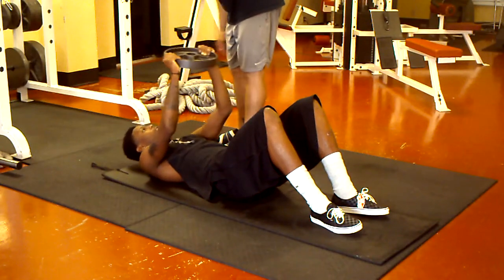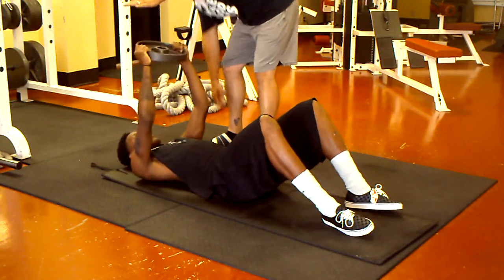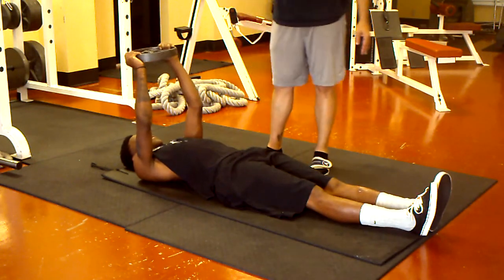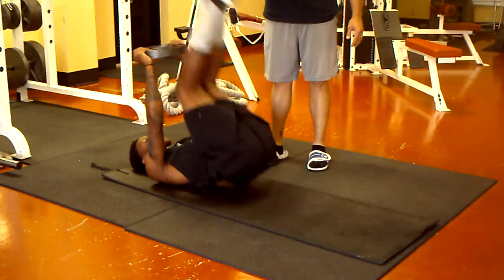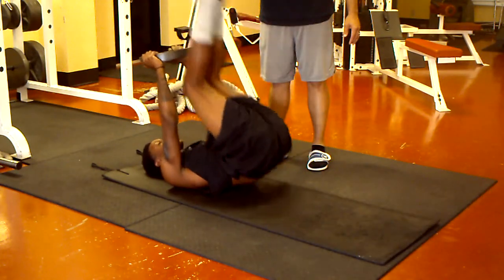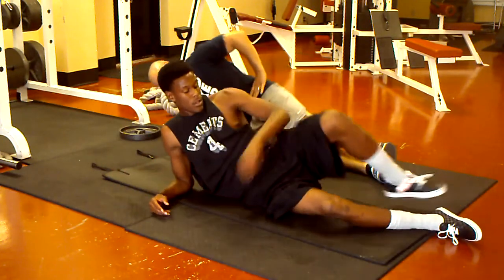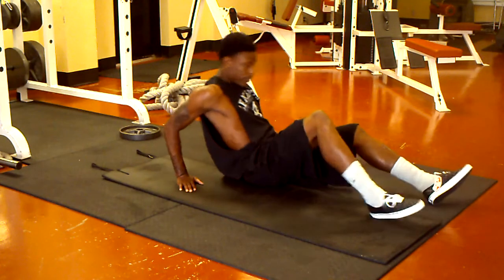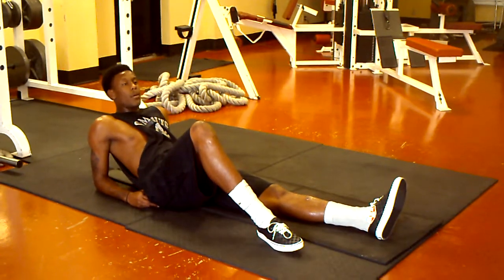Working the Core!